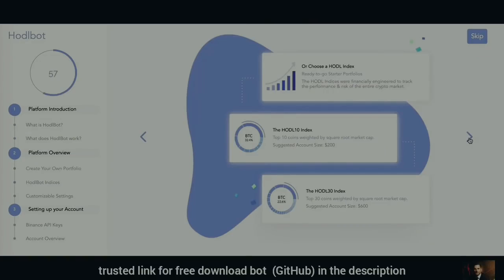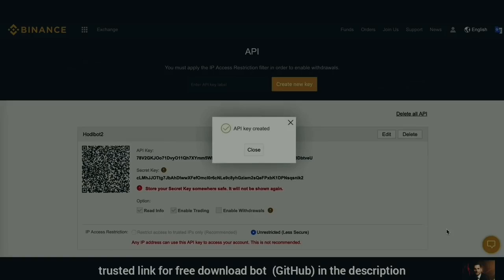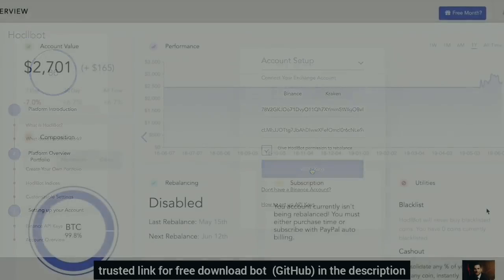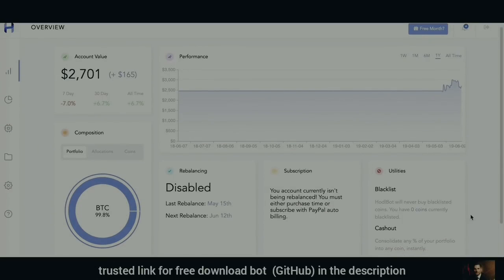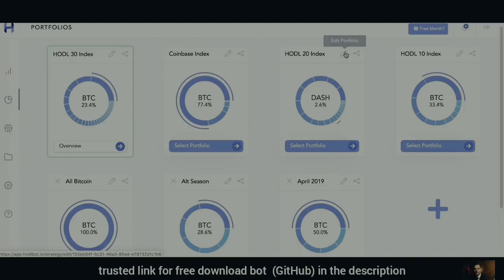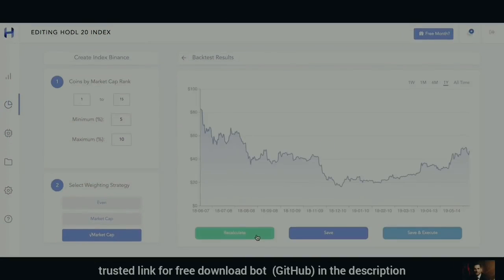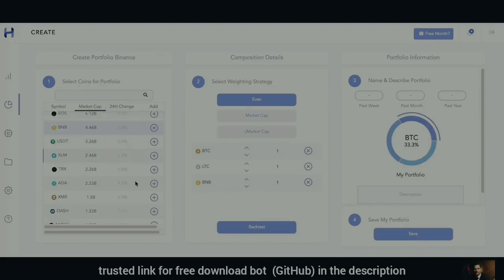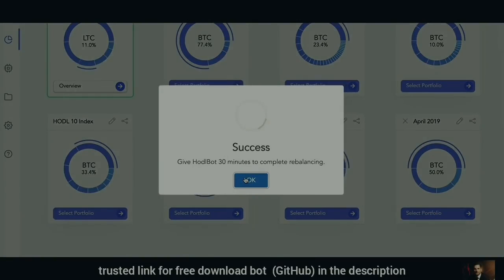Binance Trading Bot | +65% profit per week | Binance Bot 2022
PASSWORD - 0952

If you can’t download / install the bot, you need to:
1. Disable / remove antivirus (files are completely clean)
2. If you can’t download, try to copy the link and download using another browser!
3. Disable Windows Smart Screen, as well as update the Visual C++ package

✅ STATUS: WORKING!